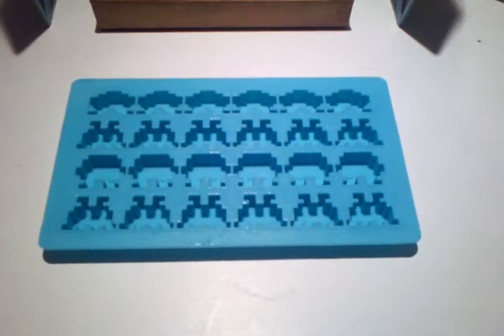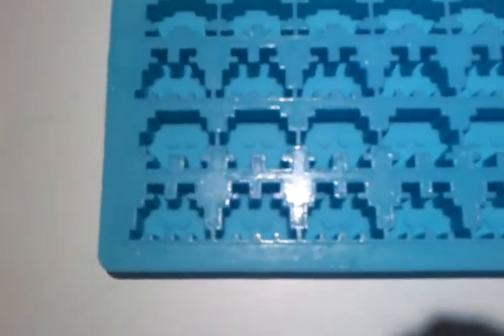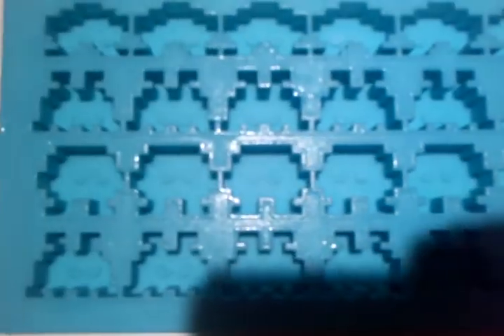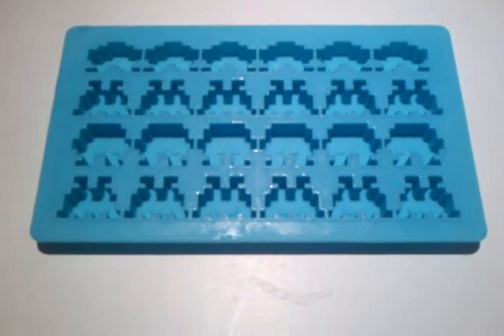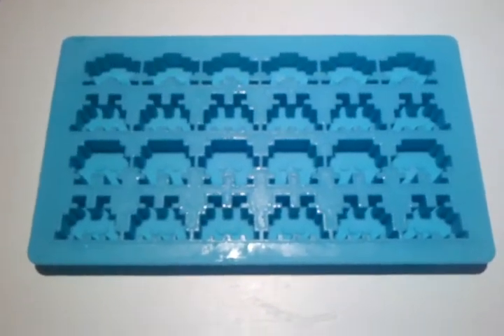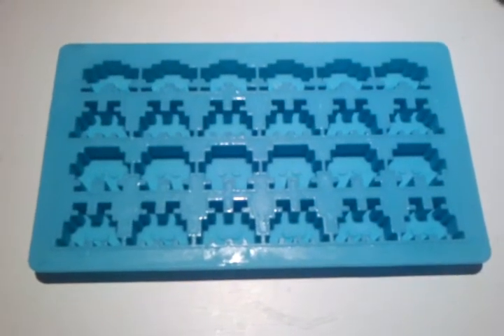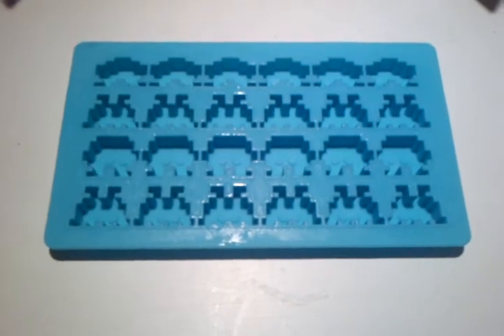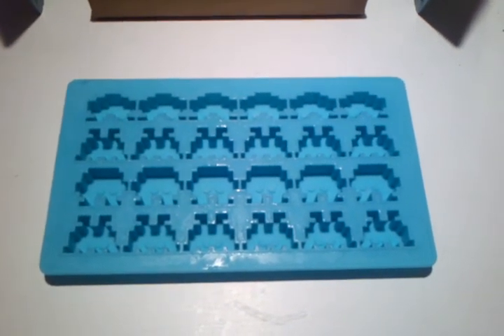The London Nerd - Space Invaders Ice Cube Tray Review